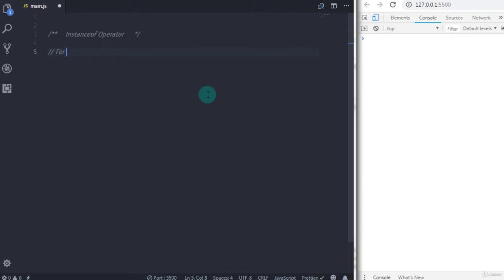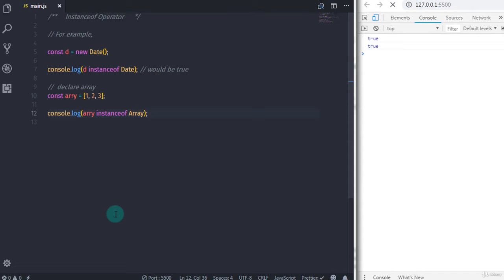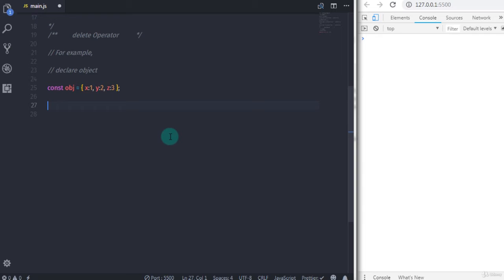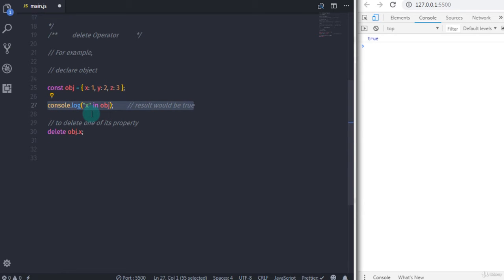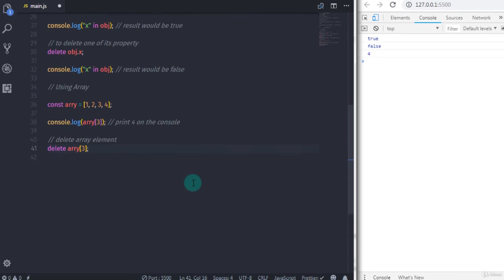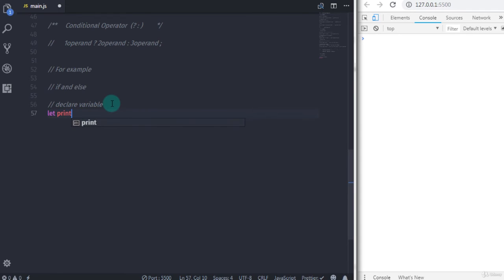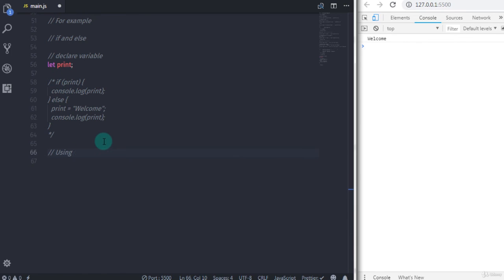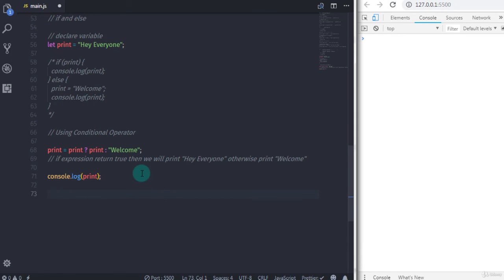Condition,Instance of and delete Operator||How to use it||js Programming||JavaScript Course|Learn js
JavaScript tautorial
tautorial
JS Course